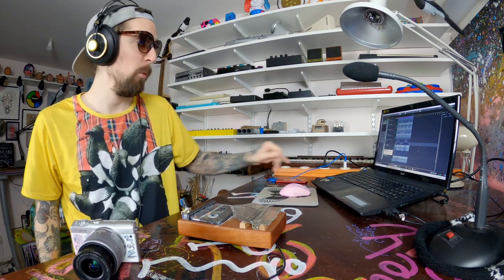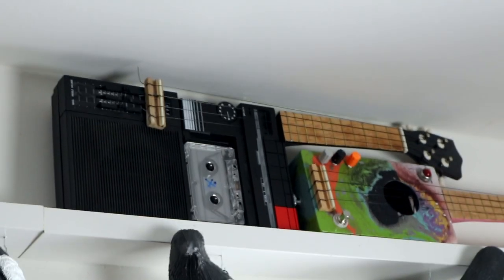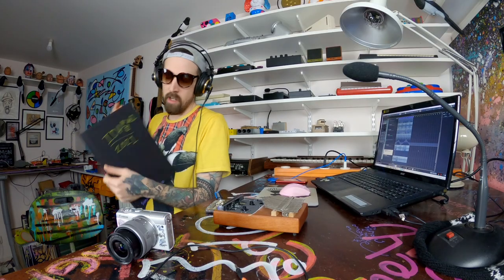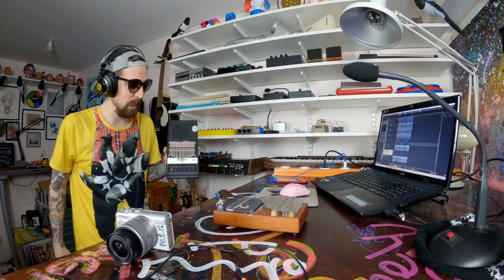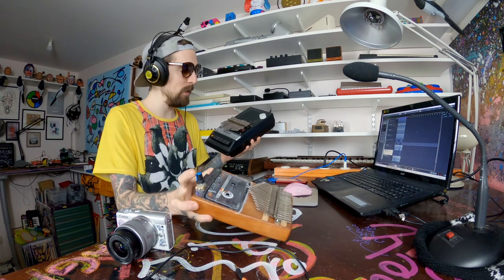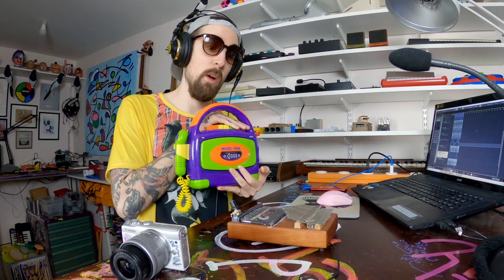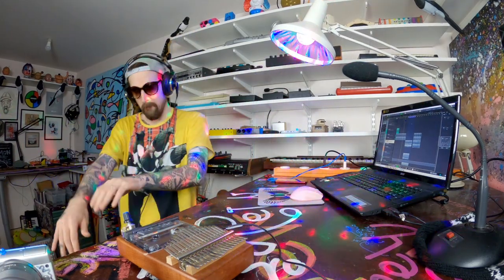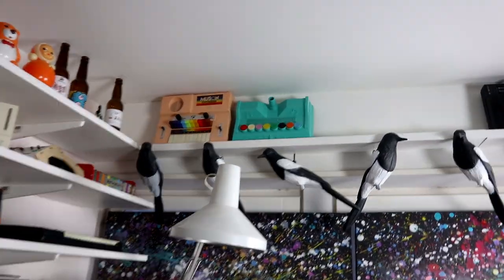Tape Loop Kalimba | A lofi Dream Instrument